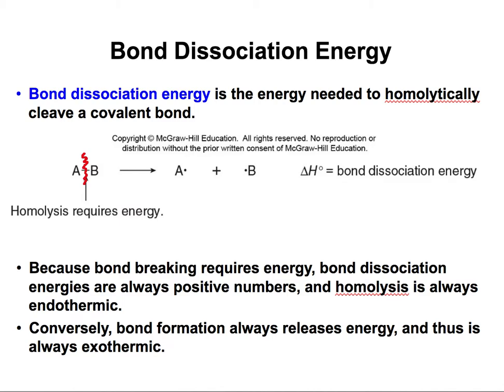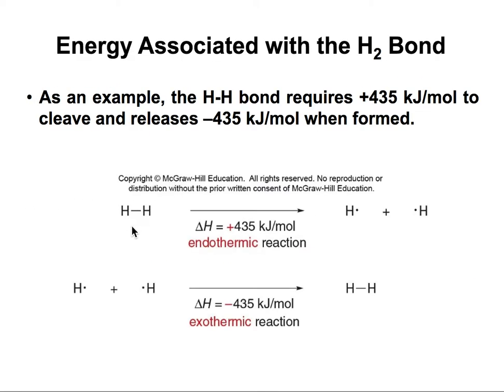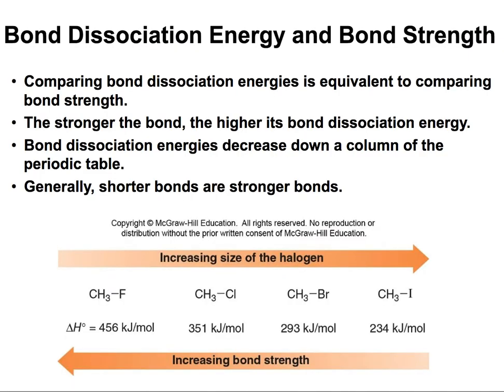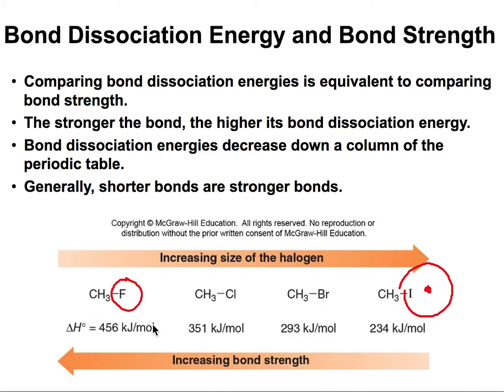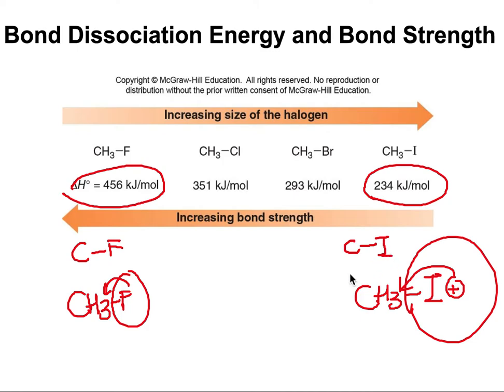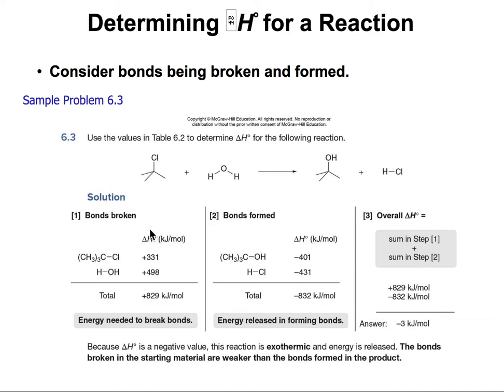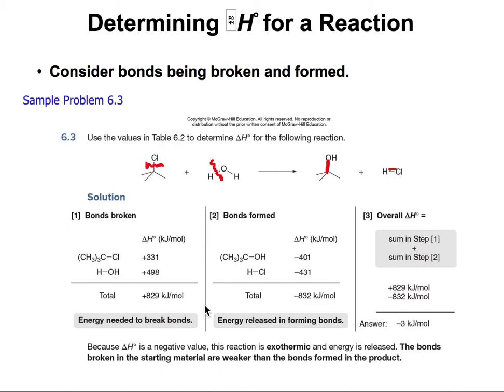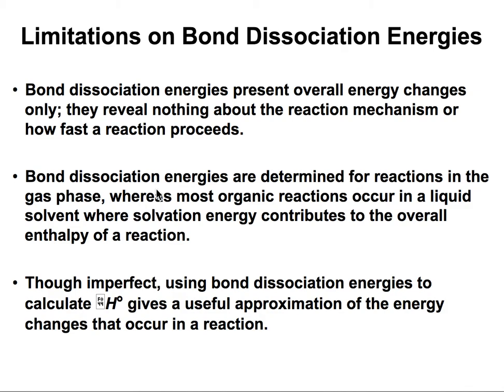Chapter 6: Bond dissociation Energy